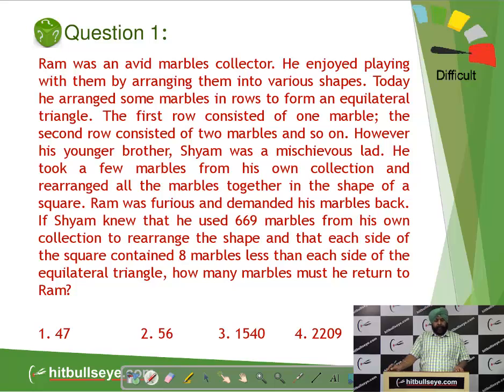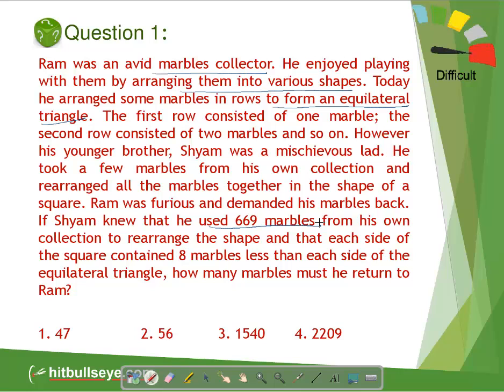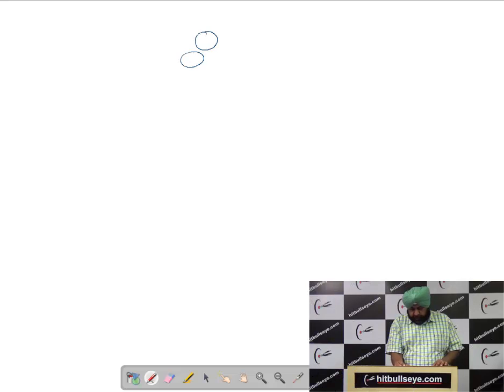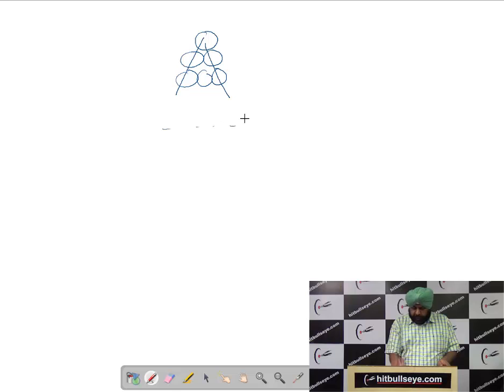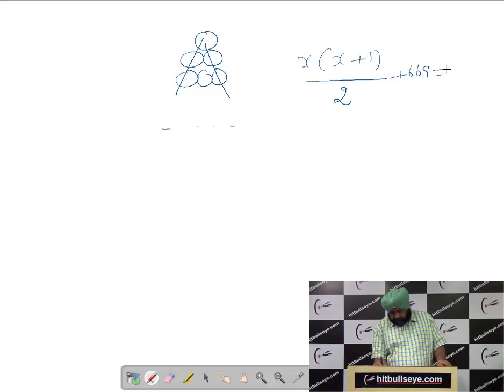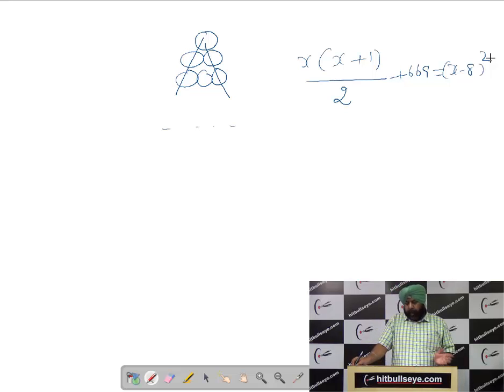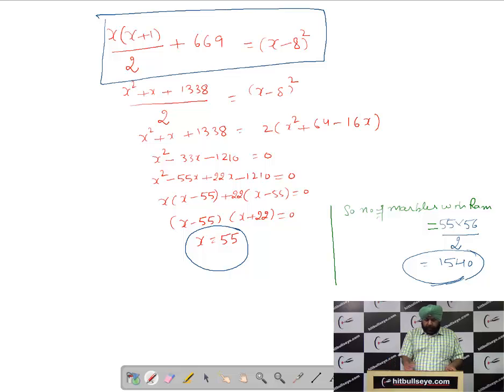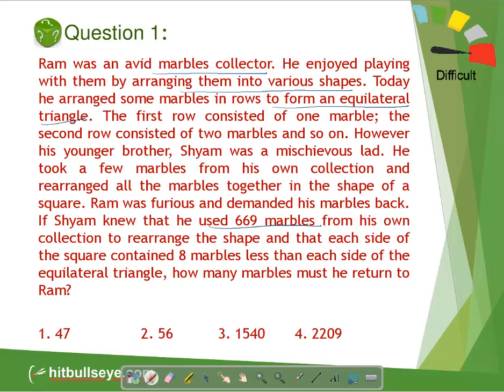Algebra Without X with Fan Solution-Under One Minute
Do you have an X phobia?  Here's the solution to your problem.
Learn an easy way to solve such questions without making complex equations.